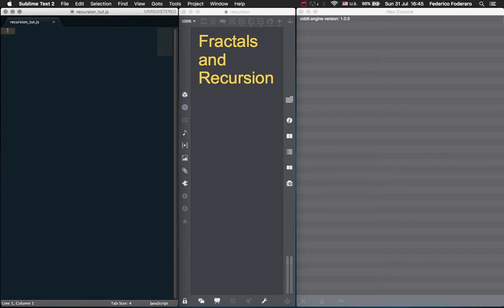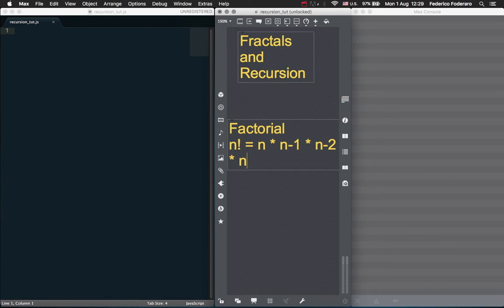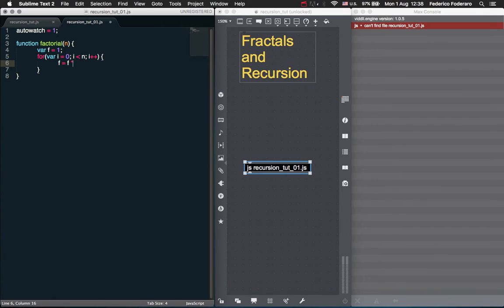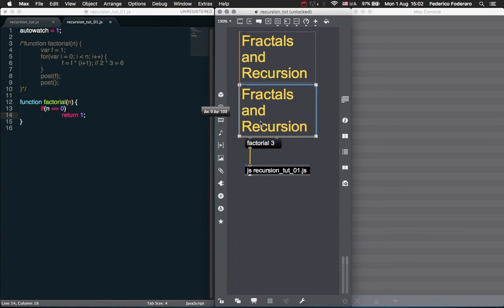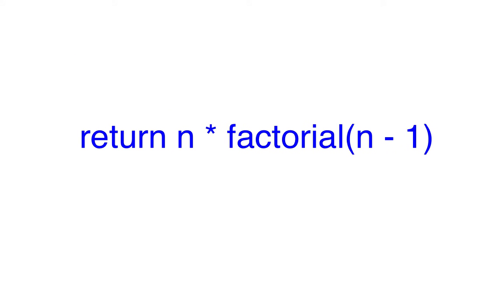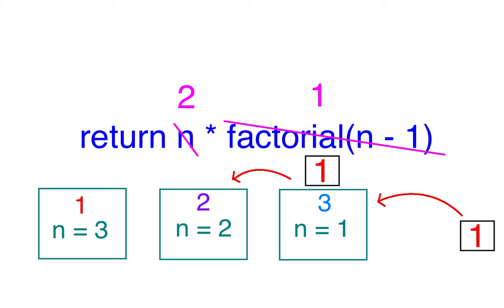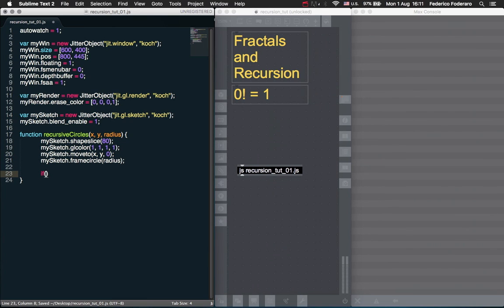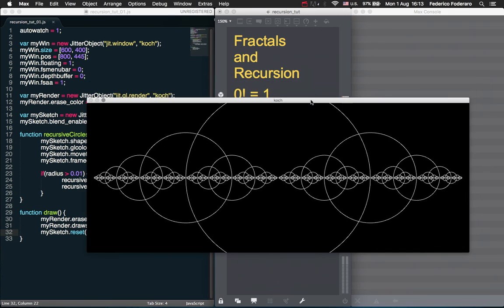AMT - Javascript for Jitter Series - Ep.03: Fractals and Recursion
In this video we see what are fractals and how recursion works in JavaScript. We use recursive functions to draw a set of circles with the Jitter objects.